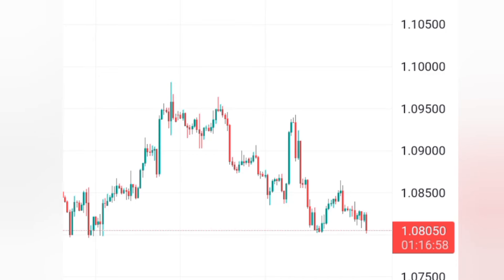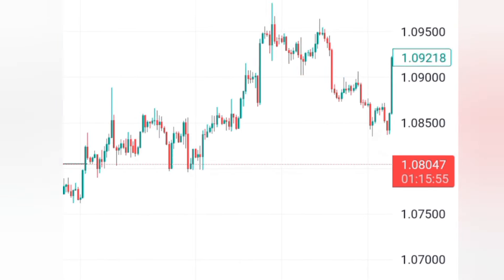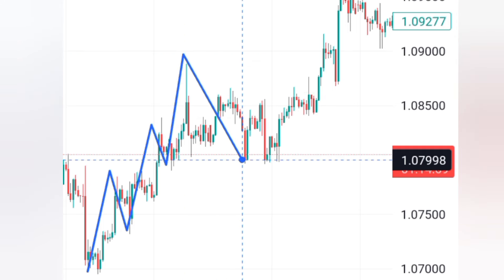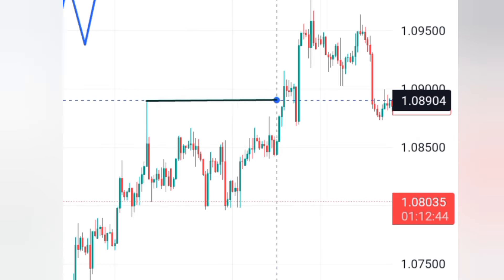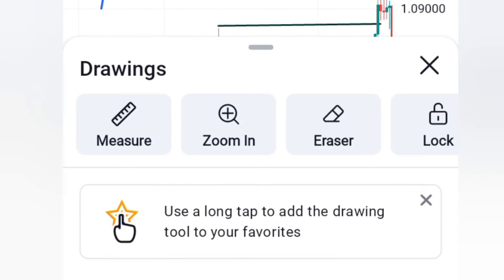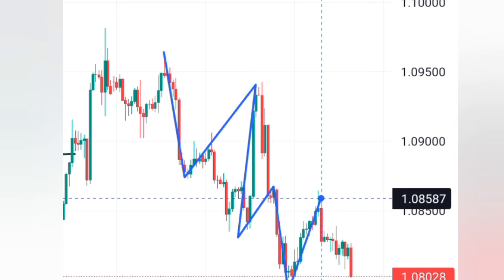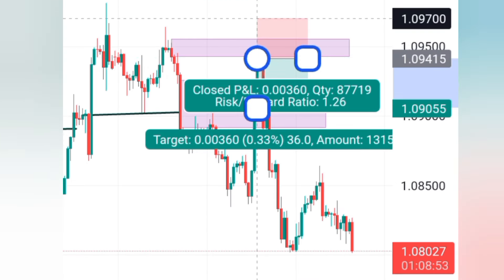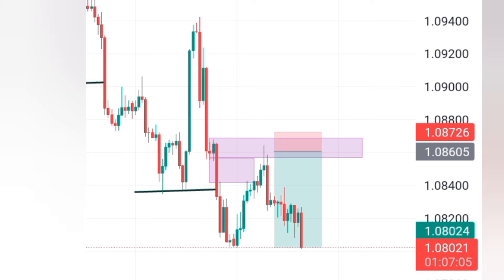The Secret Weapon of Smart Money: Order Blocks & FVGs Explained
Watch this order block and FVG trading strategy.  this strategy will give you a high probability of order block.

these videos might help you ⚠️

↪️ Best broker to use while opening a trading account where you can even deposit minimum of 10usd .⤵️

Receive $10,000 in virtual funds and learn how to trade with a market leader